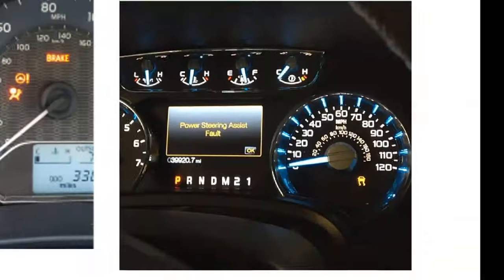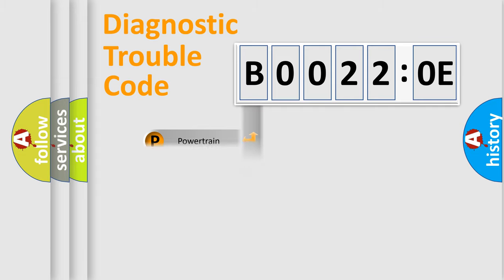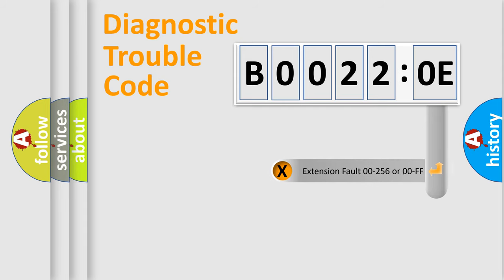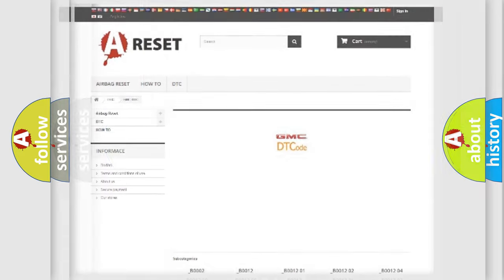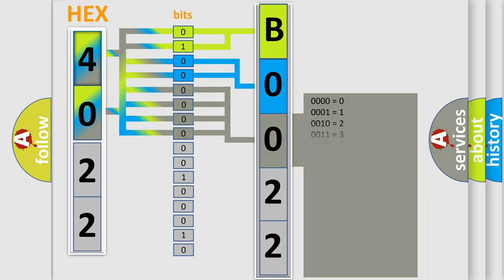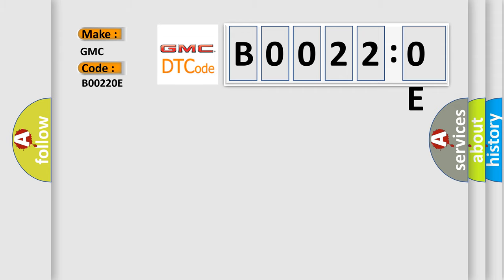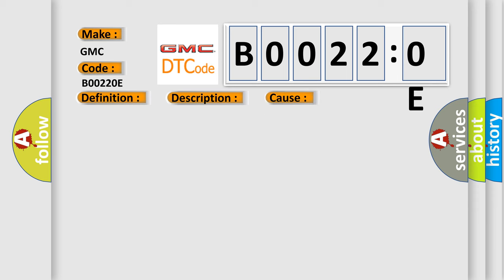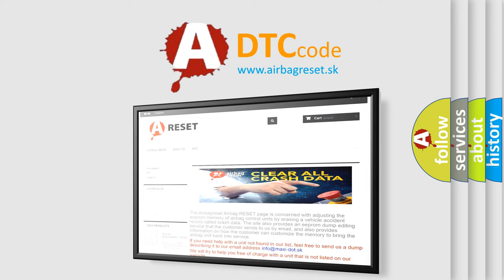DTC GMC B0022-0E Short Explanation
Contents:
0:21 Basic DTC analysis according to OBD2 protocol standard.
1:48 Insight into programming
2:58 A diagnostically understandable description of the Diagnostic Trouble Code
3:05 Basic error definition

Make:
GMC
Code:
B0022 0E
Definition:
Passenger Seat Belt Retractor Pretensioner Deployment Loop Resistance Below Threshold
Description:
Ignition voltage is between 9-16 V.